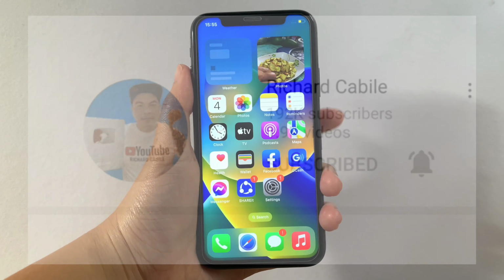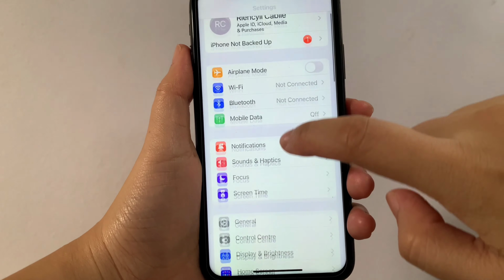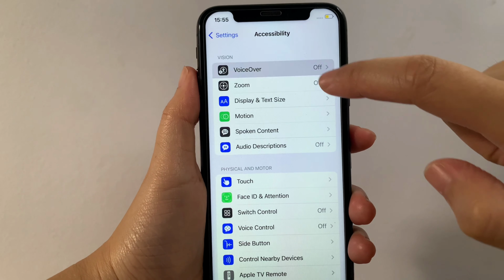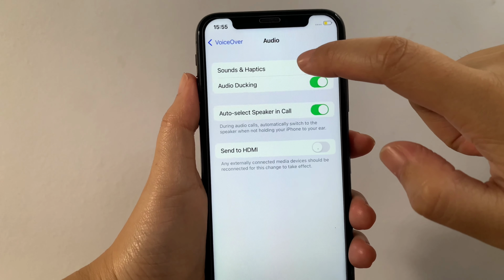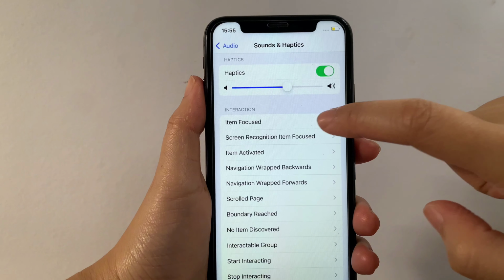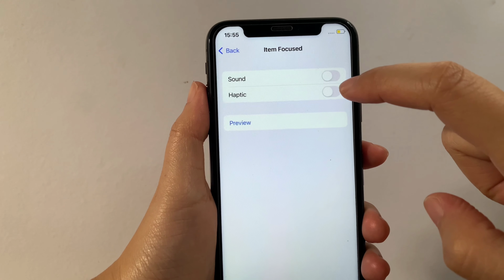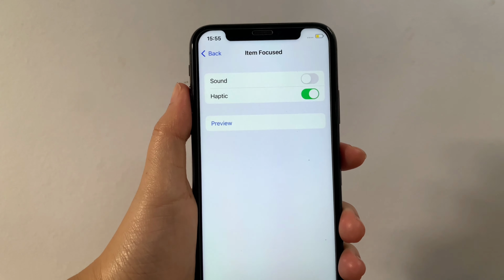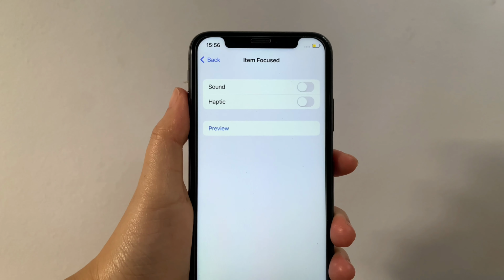How to turn on or off item focused haptics in voice over on iPhone X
Do you want to turn on or off item focused haptics in voice over on iPhone X mobile phone.

Thanks...